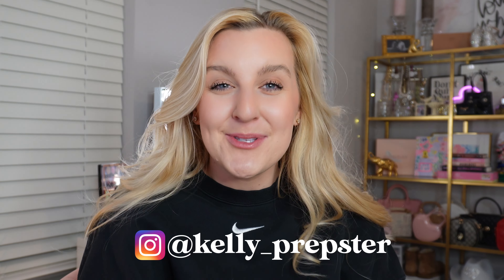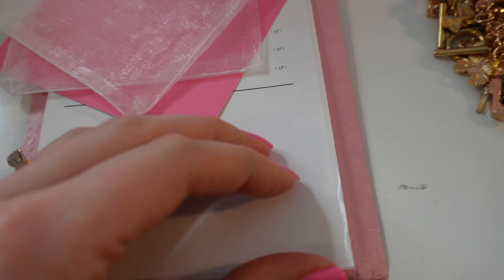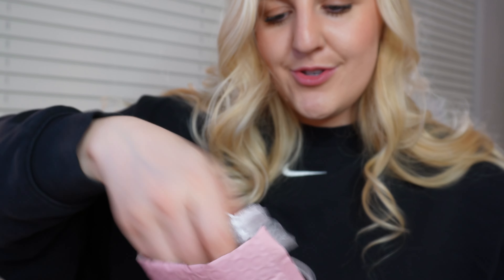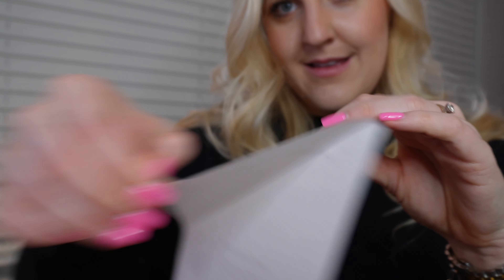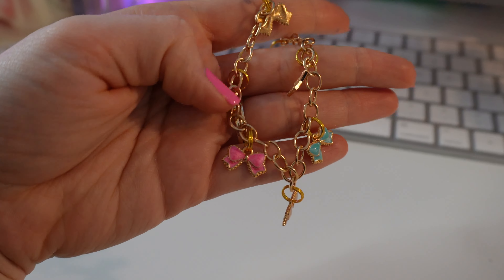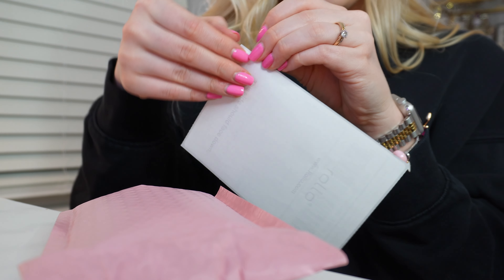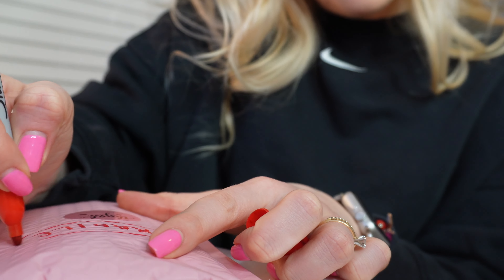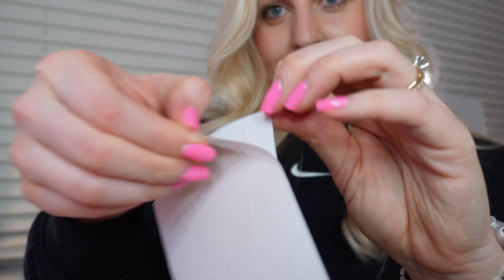HALF OF MY INVENTORY SOLD ON DAY ONE!! PACKING MY FIRST WEBSITE ORDERS || KellyPrepsterStudio